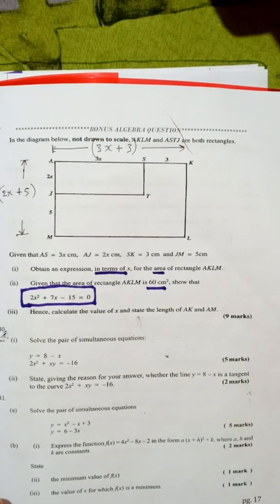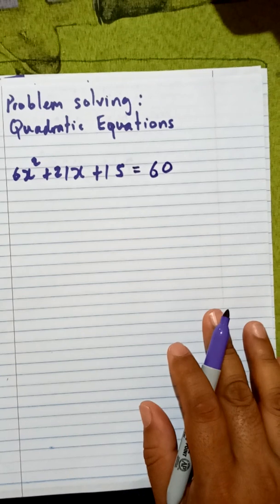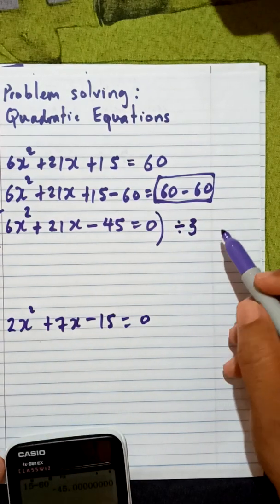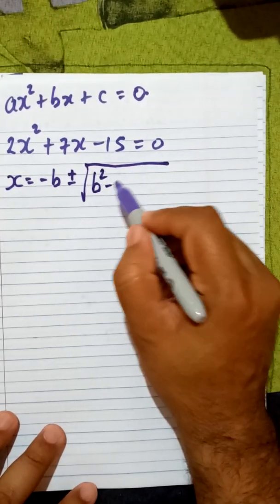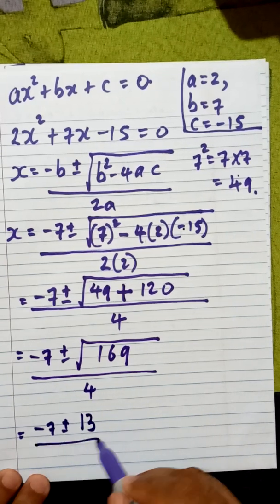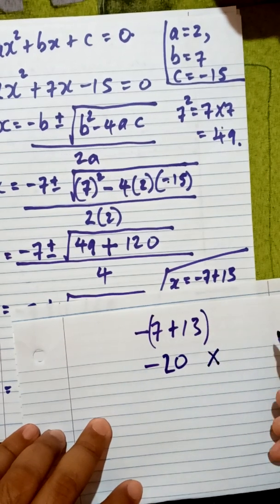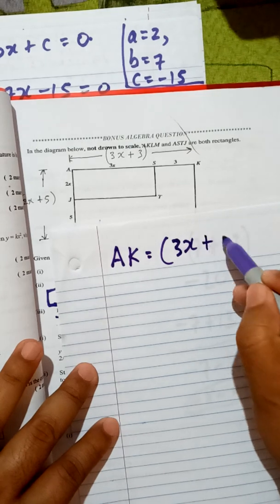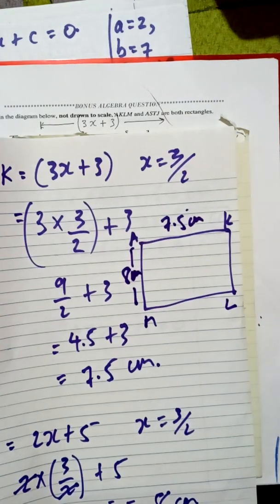Quadratic Equations: Problem Solving (Part b)